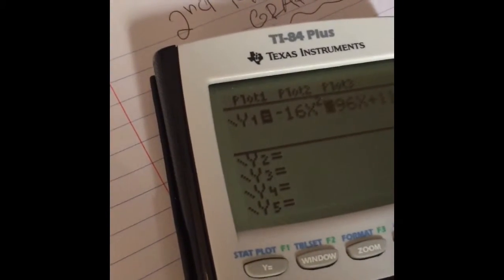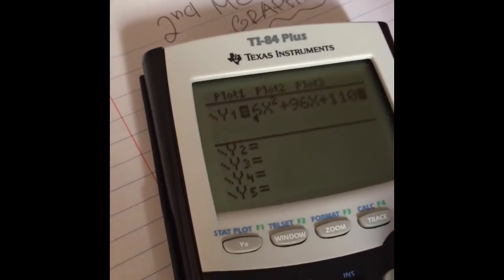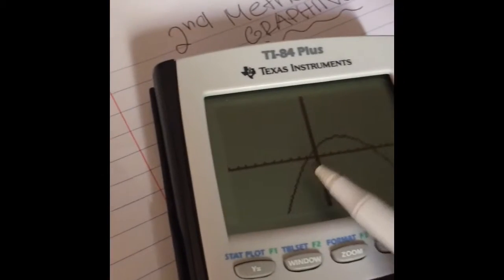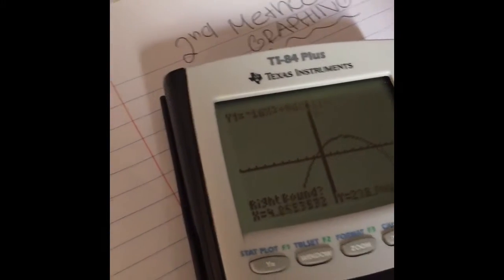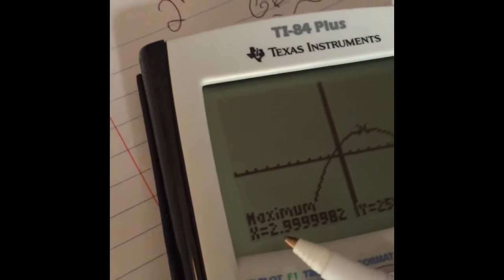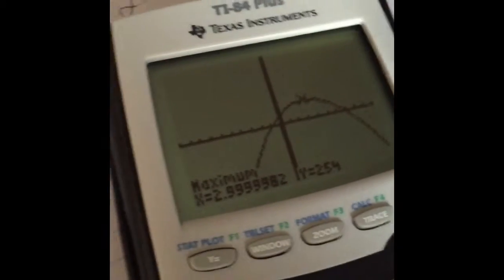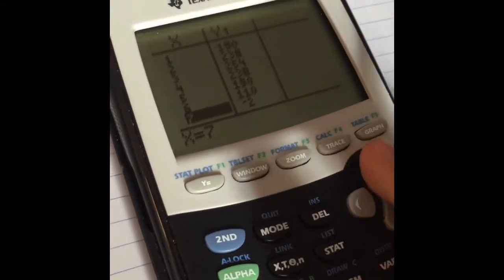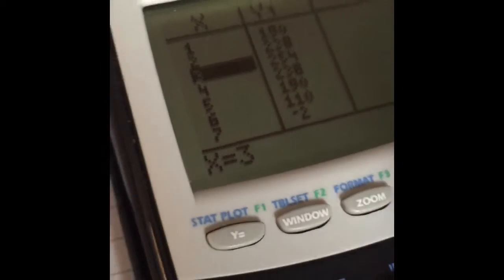Projectile Motion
Pre-Calculus Final